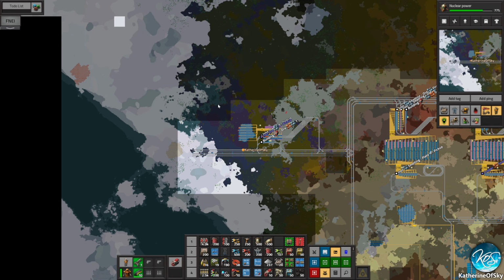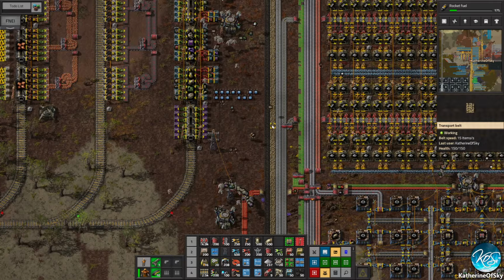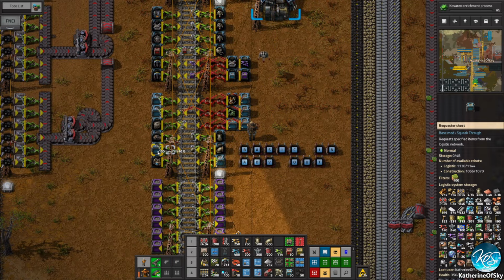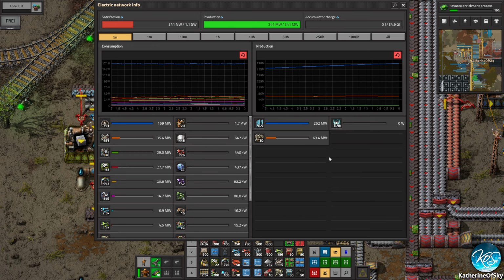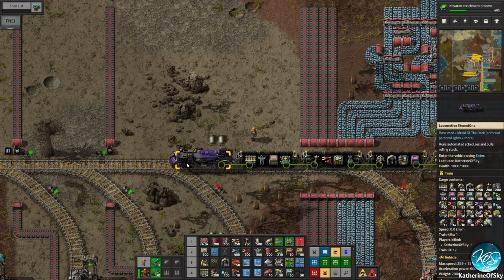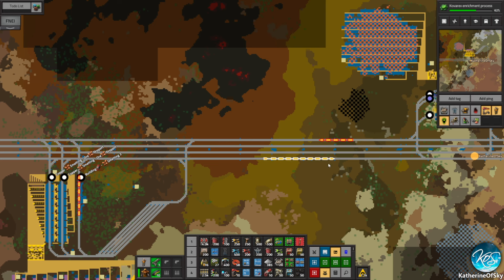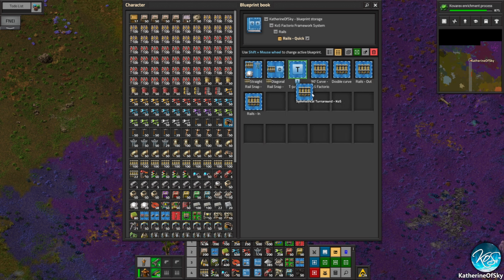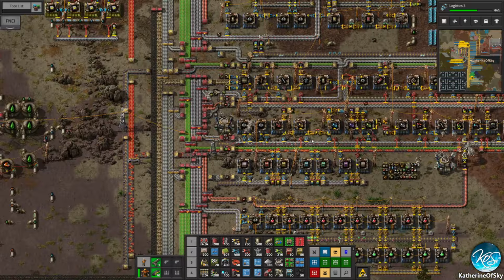Factorio Trickle Down Megabase 9 - BUILDING A LONG RESOURCE RAIL - Let's Play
Mod list:
Squeak through
Afraid of the Dark
Disco Science
Factory Search
KoS Technical Terms
ToDo List
Auto deconstruct
Alien Biomes
FNEI
Max Rate Calculator
Tree X-Ray
Module Inserter
Picker Dollies

Download the file, don't use Google Preview.